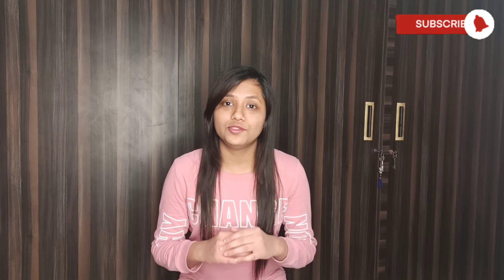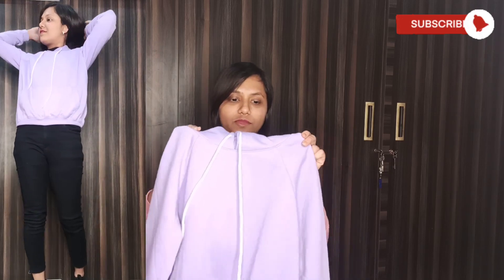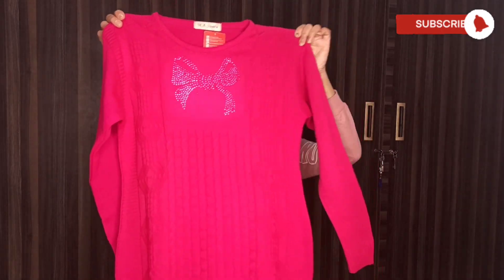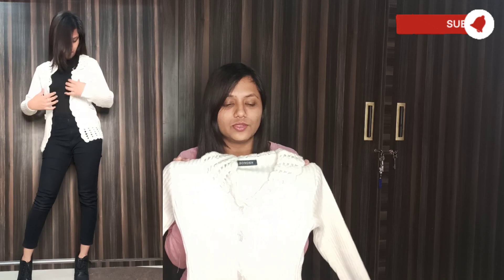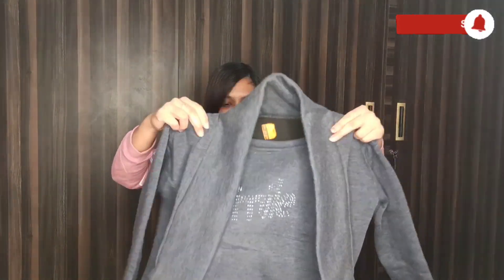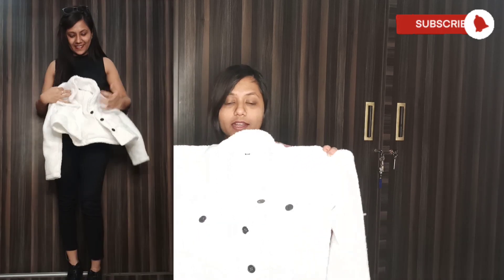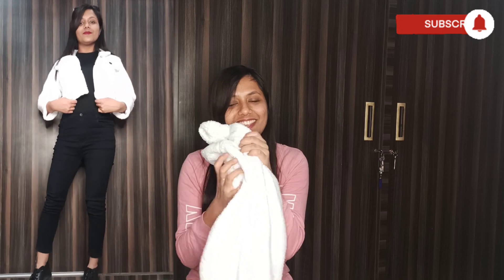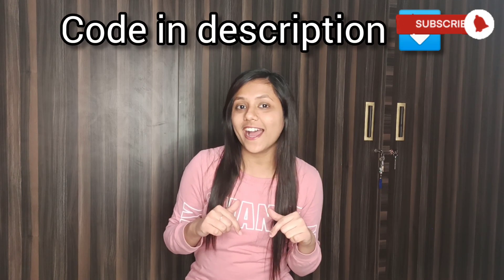Huge MEESHO Winter Wear *Try On Haul* starting 370/- Coat, Fur Sweater | Meesho Haul today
Huge MEESHO Winter Wear *Try On Haul* starting 370/- Coat, Fur Sweater, Sweat Shirt | Meesho Haul | Meesho Winter Haul 2022 | Huge Meesho Winter Wear Haul | Trendy & Affordable Meesho Winter Wear

In this video, you'll find a review of cute and trendy winter wear from meesho. You'll find jackets, hoodies, sweaters and cardigans all from meesho.

Similar Searches:
1. Meesho winter wear haul
2. Meesho try on haul
3. Korean inspired sweaters
4. Cute winter outfits

Don't have Meesho downloaded yet?

☑️Shop Best Quality Products at Lowest Prices and with Free Delivery.

☑️Save *extra 30%* 🎊 using the code: KZHKCGM78958

Product codes:

1. Purple Hoodie: s-9817901
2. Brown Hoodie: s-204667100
3. Pink Long sweater: s-20466200
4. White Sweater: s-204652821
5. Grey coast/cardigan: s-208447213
6. White fur crop coat: s-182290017
7. Fur co-ord set: s-55005276

For other nice and good quality clothes 💖💕❤

Whatever I showed and said in this video is my opinion unless otherwise stated.